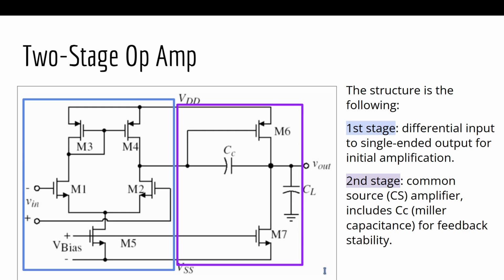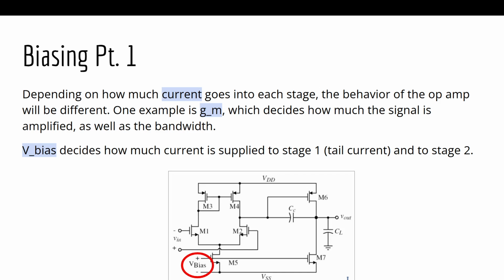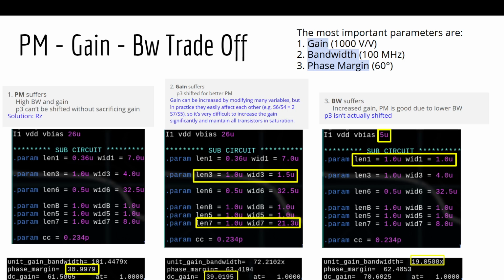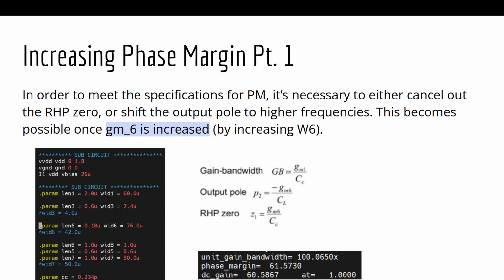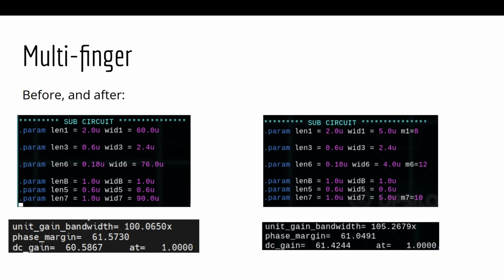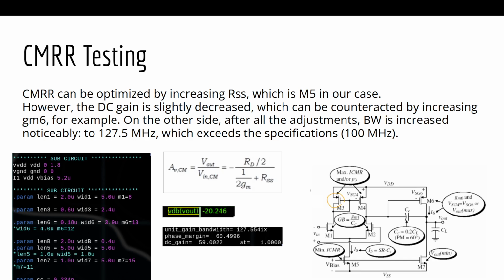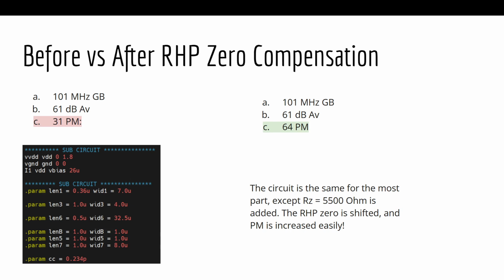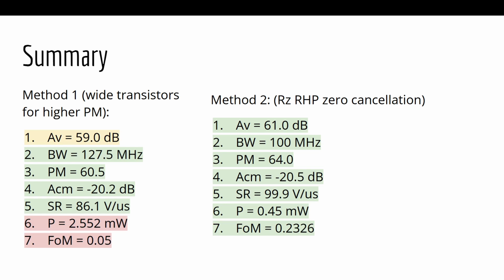第185組，廖育德教授指導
專題題目：Design of a two-stage OP amp